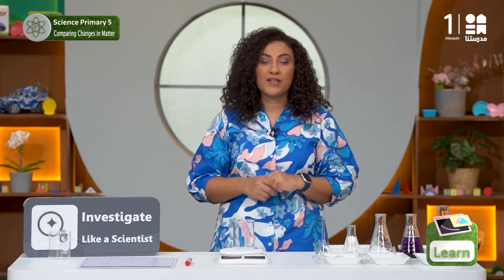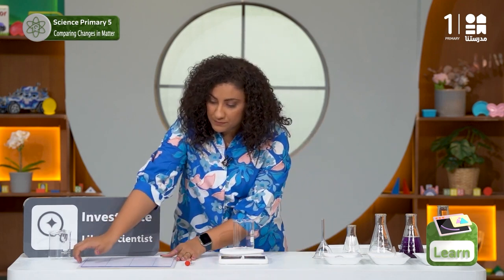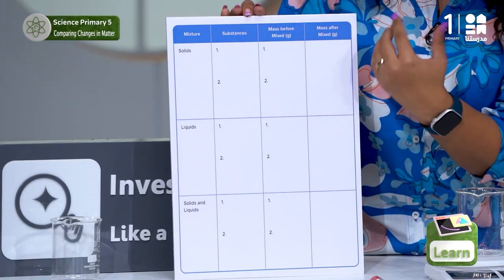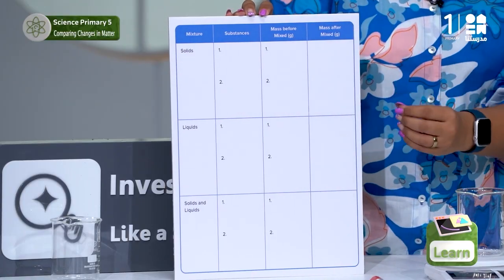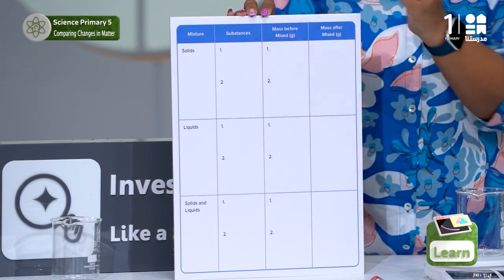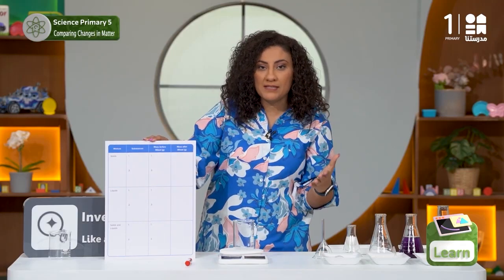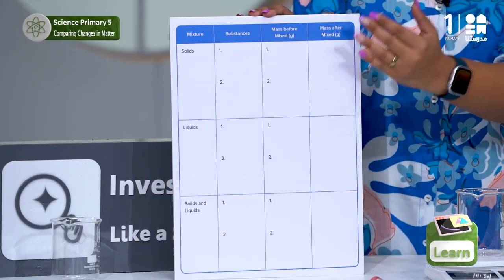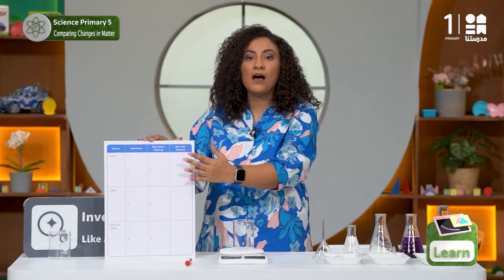Comparing changes in matter | Science | الصف الخامس الابتدائي